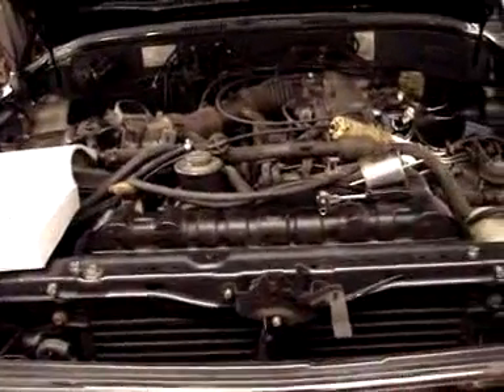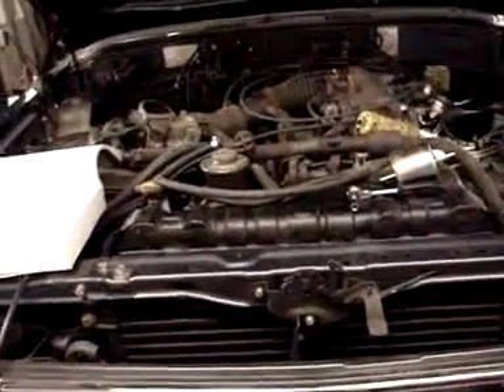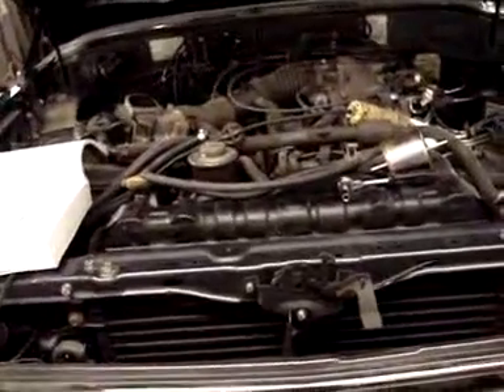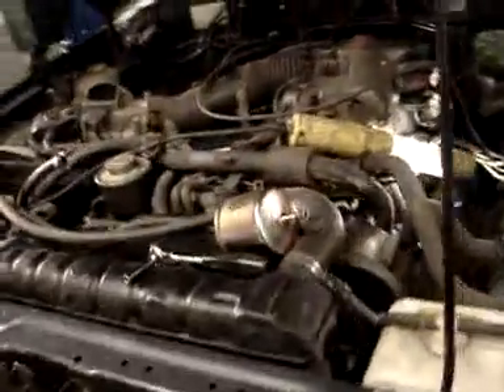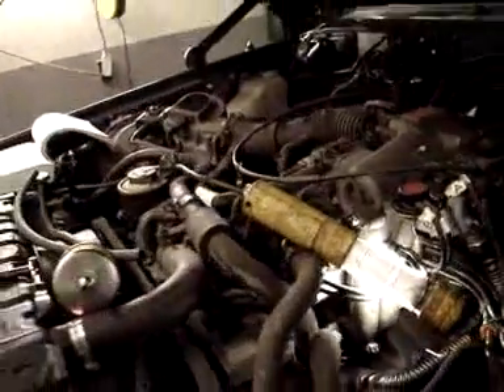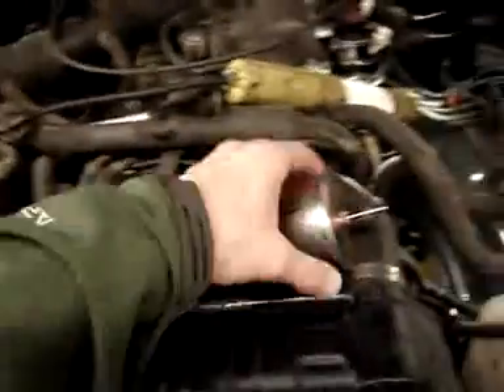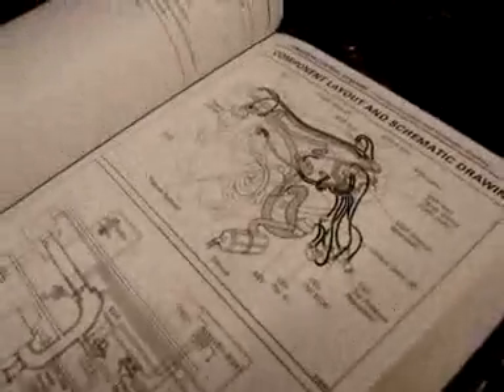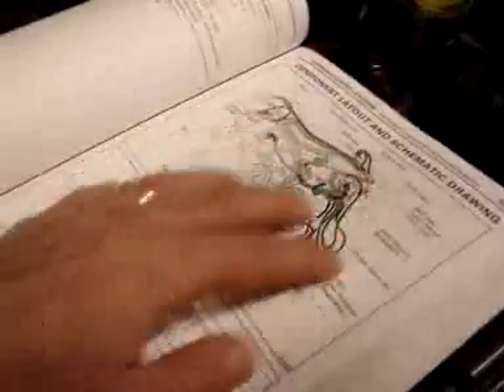Restoration 1990 FJ62 | Video 80